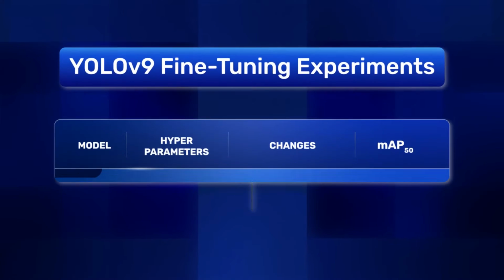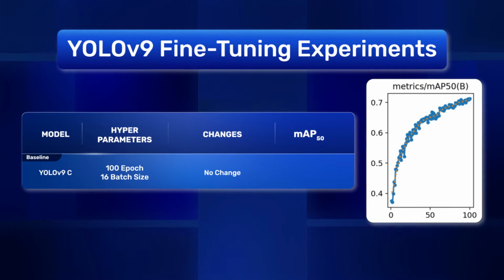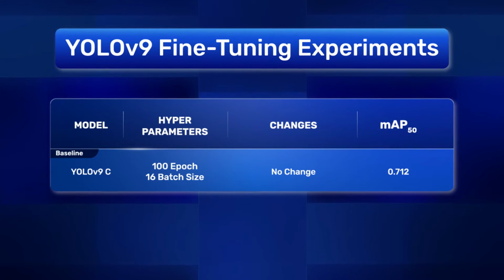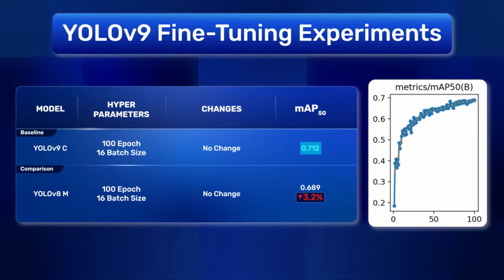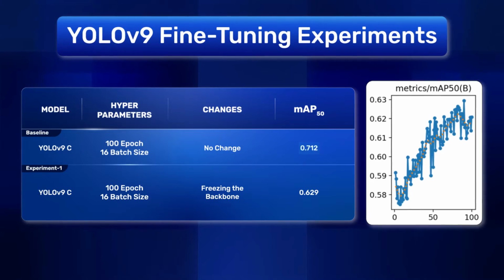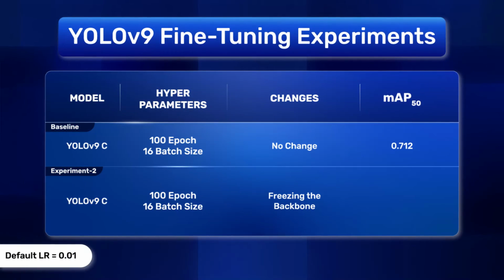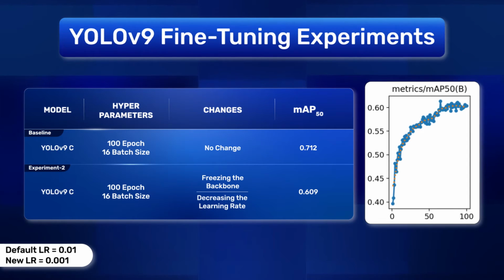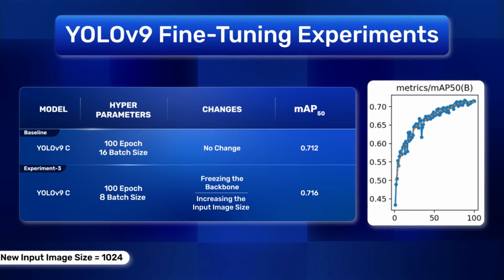Fine-Tuning YOLOv9: Experiment Results (Aerial Dataset)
In this video, we cover:

~ The experiments involved in fine-tuning a model and evaluating the fine-tuned YOLOv9 model's performance and inference results.
~ Using the SkyFusion: Aerial Object Detection dataset with 3 labels (aircraft, ship, vehicle) and sample distributions.
~ Training the YOLOv9 compact model for 100 epochs to establish a baseline mAP50 score of 0.712.
~ Comparing YOLOv9 with YOLOv8 M model, achieving a 0.689 mAP50 score with YOLOv8, highlighting the superiority of YOLOv9.
~ Freezing the GELAN backbone (first 10 layers) in YOLOv9 and fine-tuning the model.
~ Experiments with freezing the backbone, adjusting the learning rate, and modifying the input image size.
~ Achieving an impressive mAP50 score of 0.716 by increasing the input image size to 1024 for better detection of small objects.
💡 What You’ll Learn:
~ The workflow for fine-tuning YOLOv9 on custom datasets.
~ Detailed insights into various experiments to optimize model performance.
~ Visualizing inference results and understanding the impact of different tuning strategies.
~ Practical applications and advantages of YOLOv9 in aerial object detection.

Watch our video on Learn OpenCV to dive into the implementation and fine-tuning experiments with the YOLOv9 model for aerial object detection.

🔗Resources:

we also share tutorials and code on topics like Image Processing, Image Classification, Object Detection, Face Detection, Face Recognition, YOLO, Segmentation, Pose Estimation, and many more using OpenCV(Python/C++), PyTorch, and TensorFlow.

You have an opportunity to join the over 10K+ (and counting) researchers, engineers, and students that have benefited from these courses and take your knowledge of computer vision, AI, and deep learning to the next level.🤖

🔖Hashtags🔖